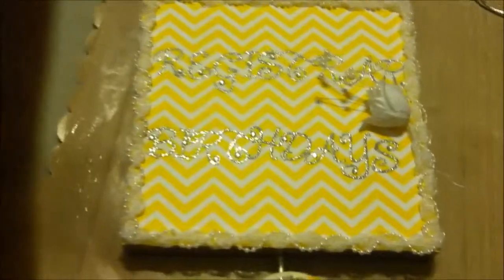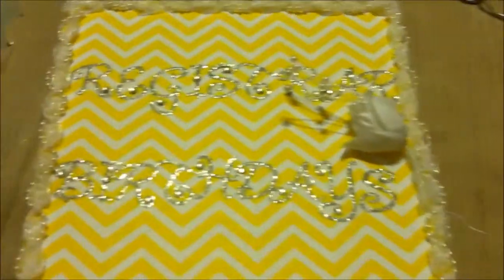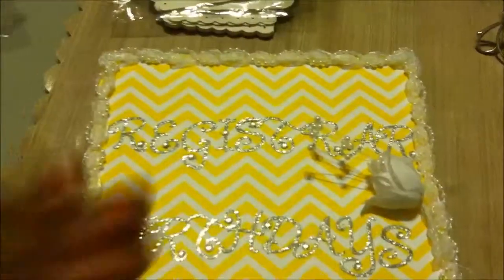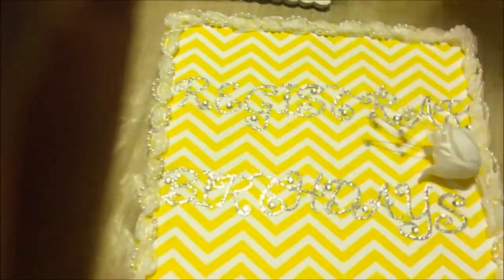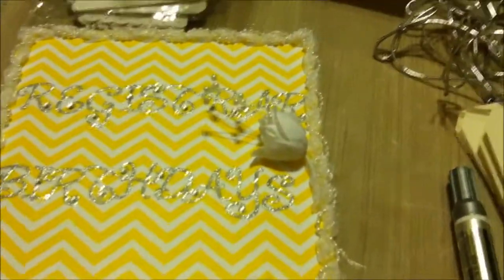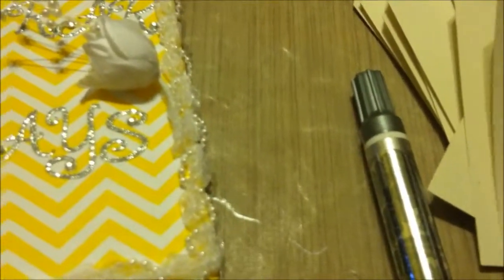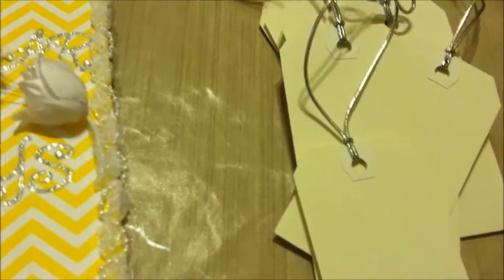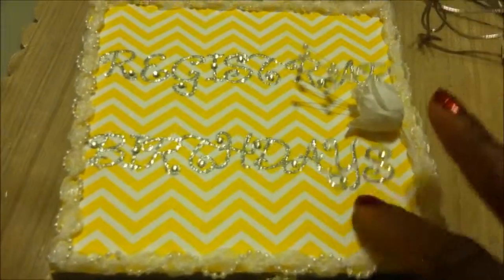Hanging Birthday Reminder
Birthday Reminder for work